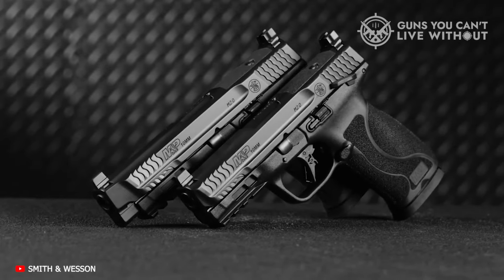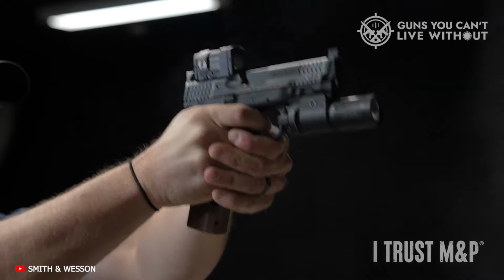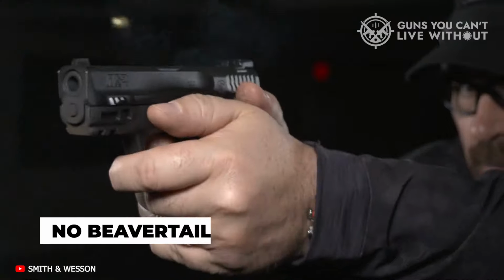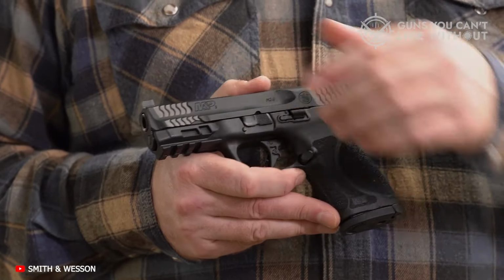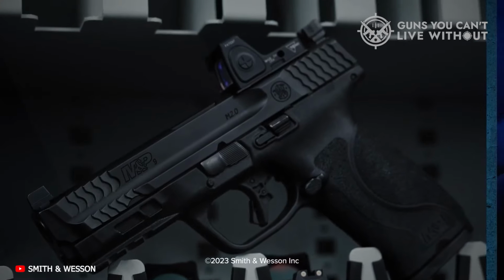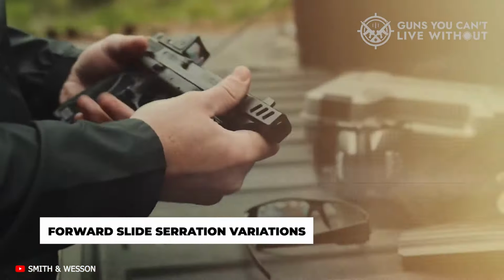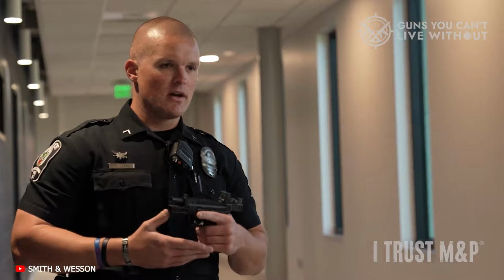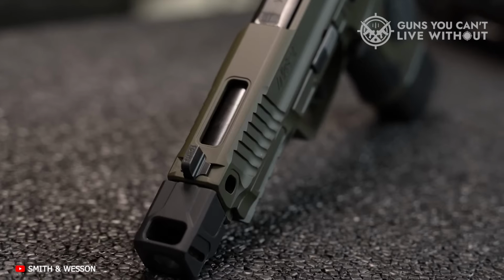M&P 2.0... What I WISH I Knew Earlier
At its introduction, the Smith & Wesson M&P line of pistols quickly became one of the most popular and successful in America. Beloved by civilian shooters and gaining considerable market share and law enforcement, they were great guns but not without their issues. Smith & Wesson gave their flagship pistols an overhaul in recent years with the 2.0 series. We'll talk about all of the changes you need to know in this video. Check it out, then come back and let me know what you think: do you think the M&P 2.0 can hang tough with the best striker-fired guns today, or are you going to stick with a different manufacturer's offering?
➡ Enjoying our content? It won't cost you anything extra and helps us out a lot.

We hope you had a fantastic time watching our M&P 2.0... What I WISH I Knew Earlier video.